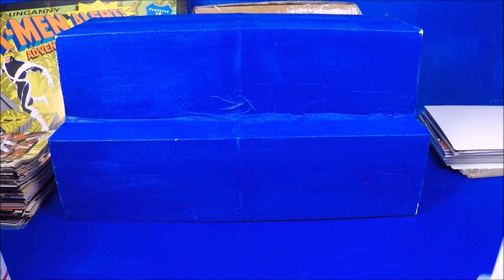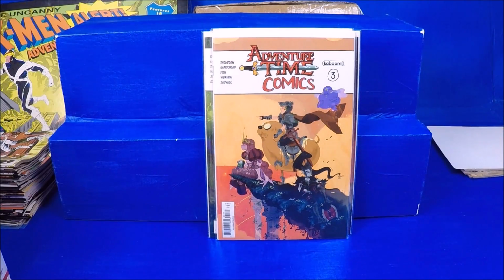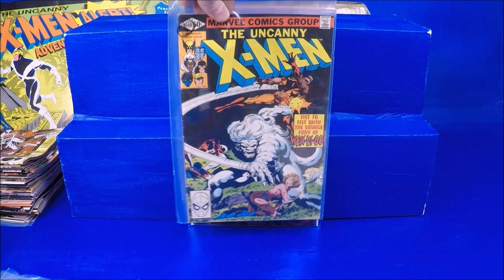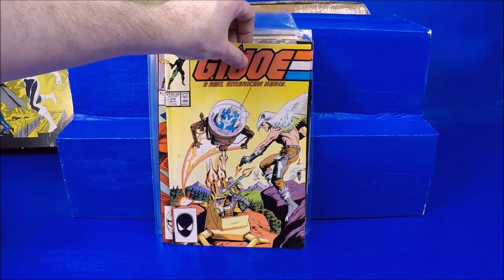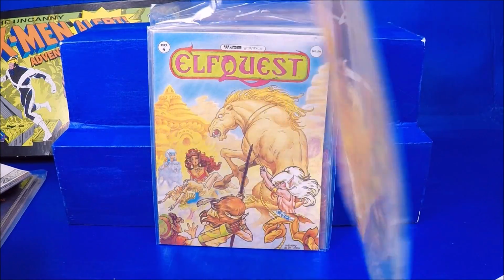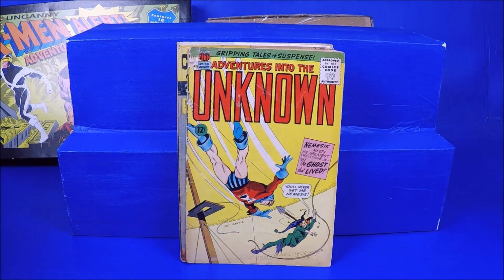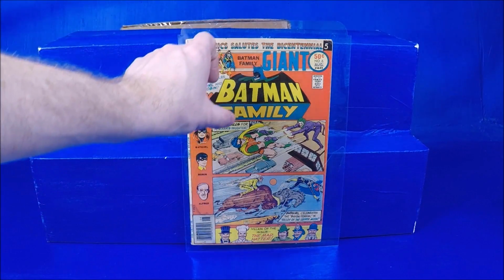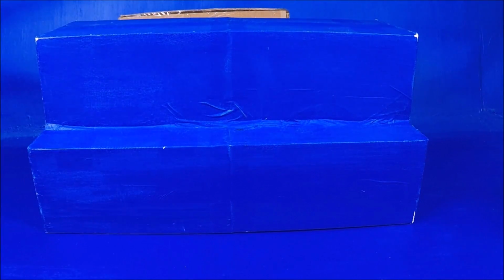Epic Comic Book Collection Pickups Garage Sale Haul Silver Age Bronze Age Golden Age Key Issue Video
In this video I show you several thrift store Comic Hauls, a few Comic Book Collections I purchased, 1 Facebook comic Book Deal , a Really cool X-Men board game and a few ebay deals.  Tons of great key issues from the Silver and Bronze Age.  Some weird Silver Age comics and even a few Golden Age  Comic Book pick ups.

It is spring time and with the beautiful weather comes spring cleaning which means tons of comics are being cleared out of peoples homes, basements and garages.

I am picking up tons of comic book collections this month and in this video I show you a bunch of the comics and collections that I purchased.

See which modern age comics, Golden Age comics, silver age comics and which Bronze Age comics I picked up this week and see which key issue comics I add to my collection.

I will be doing more Comic Book hauls and pickups this week so look for more fun videos.